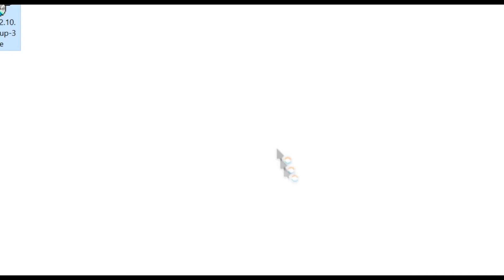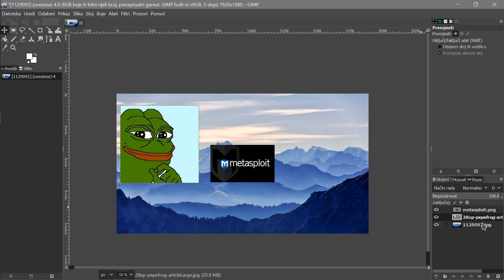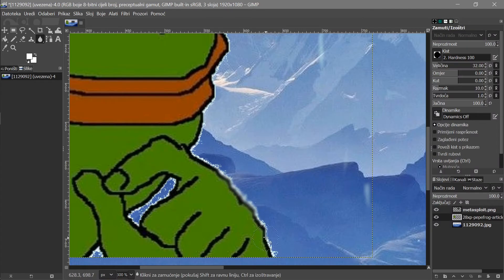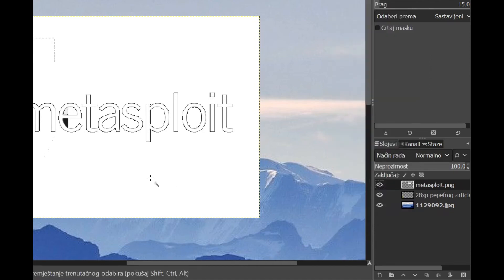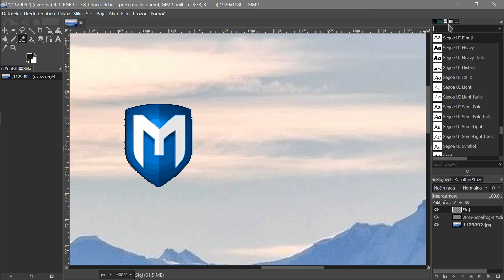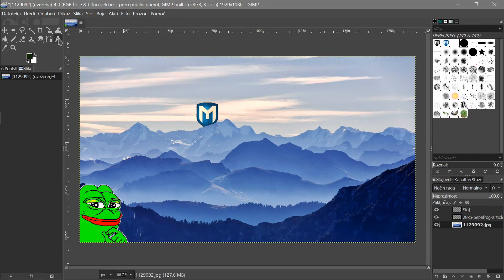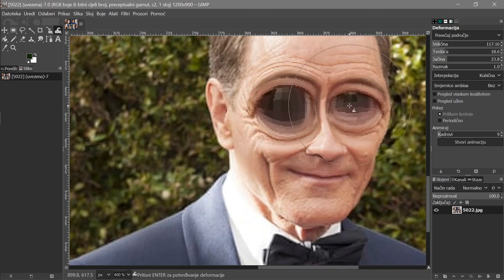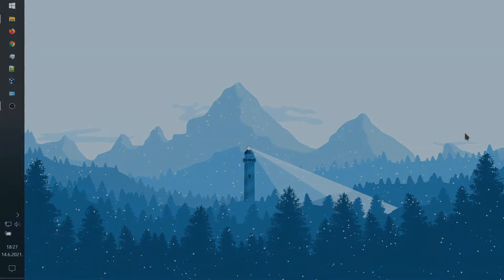Photo Editing - GIMP tutorial - Make Thumbnails, Memes or Edit photos | HOXFRAMEWORK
Big thanks for all the new subs ! Thanks to everyone for watching and i hope you learned something. If you have any questions leave them down in the comments and i'll reply as fast as i can. TAGS: GIMP, photoshop, photoshopping, image editing, editing, desinger, simple, tutorial, meme, easily, easy, HOXFRAMEWORK